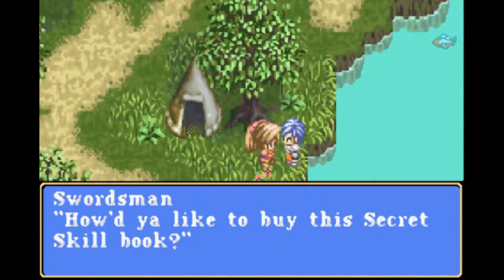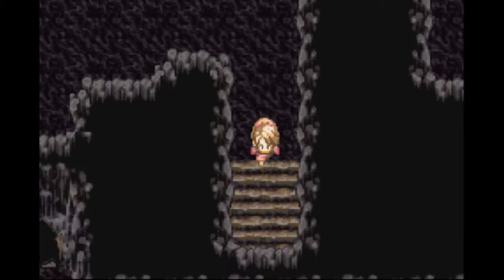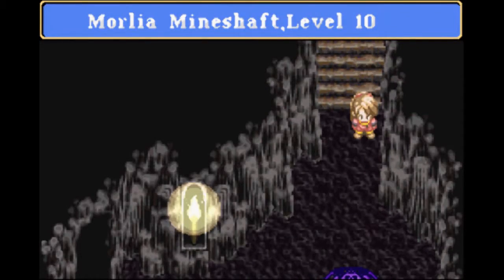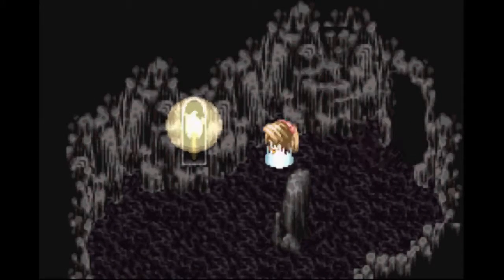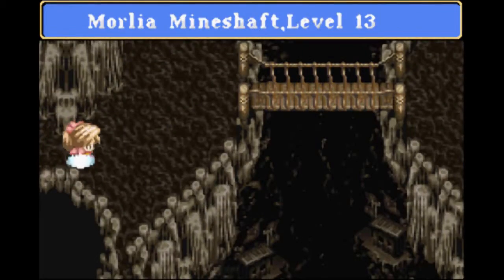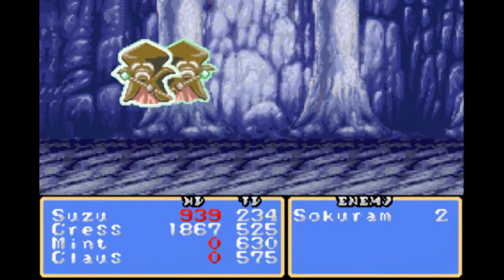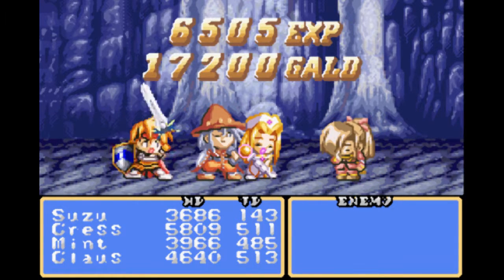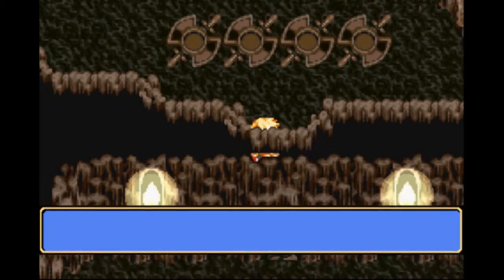Tales of Phantasia Part 51 The Mine Shaft's Depths Part 1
Welcome to my Lets Play of Tales of Phantasia
This is the first game in the 'Tales of' series Developed by Team Wolf and published by Namco, Namco Bandai and Nintendo